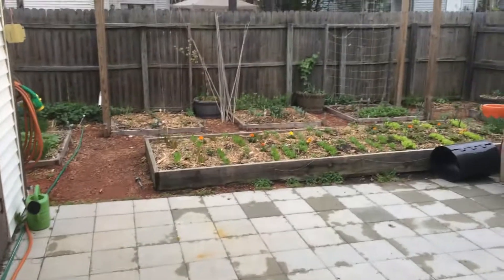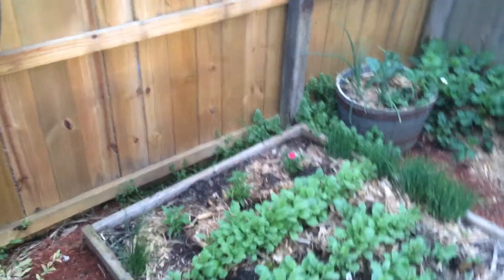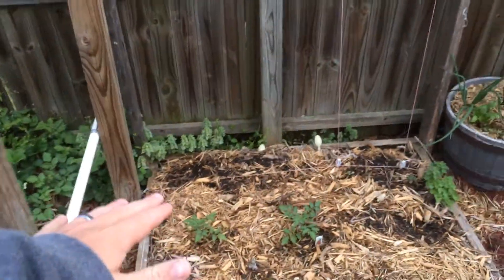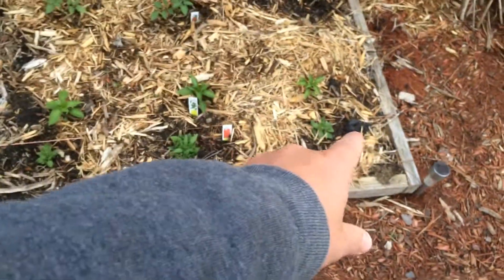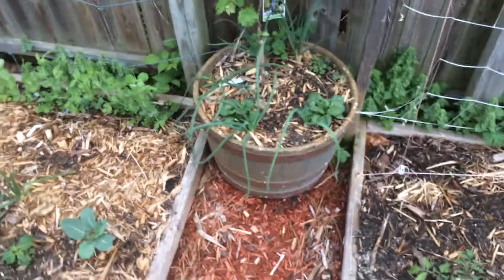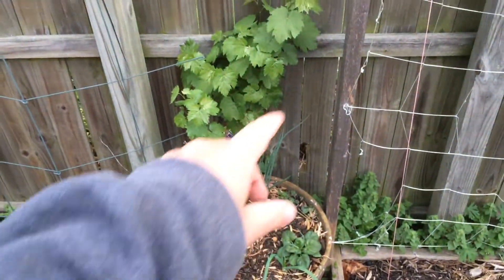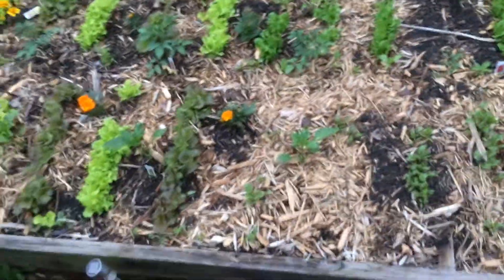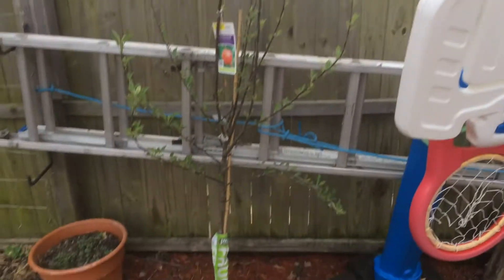Summer garden 2015, back to Eden method!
I've finally gotten around to making another video! April 16th update, and lots of new growth! Sorry for the end, my battery ran out